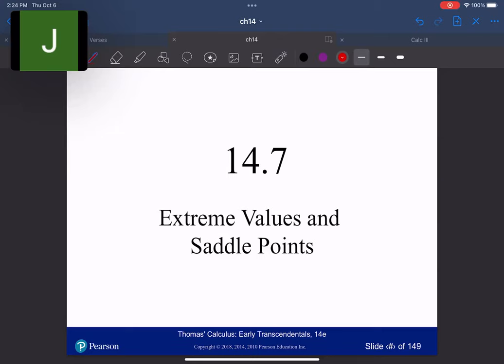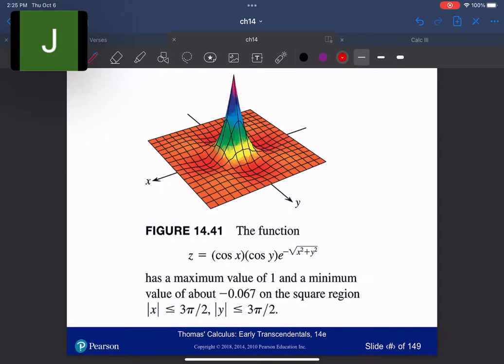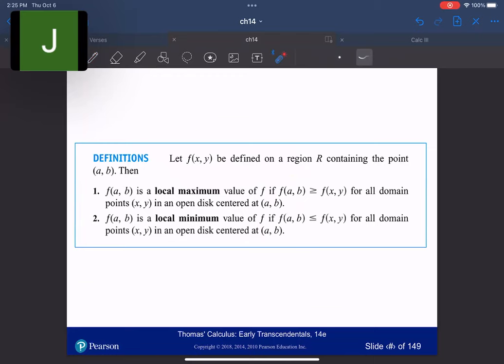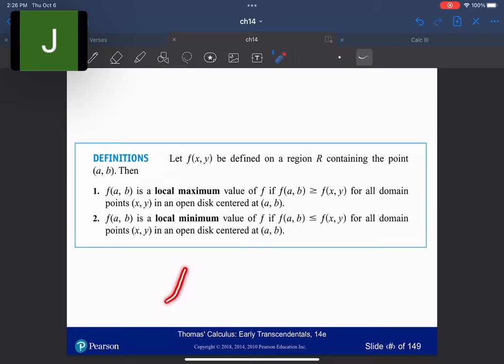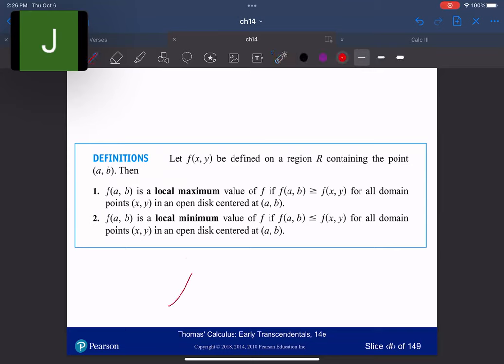Calculus 14.7 Lecture